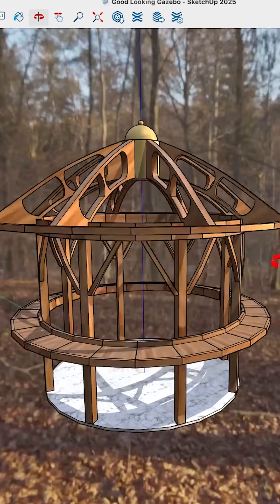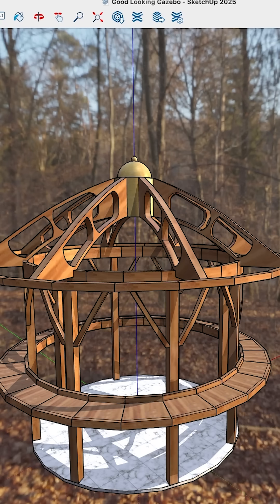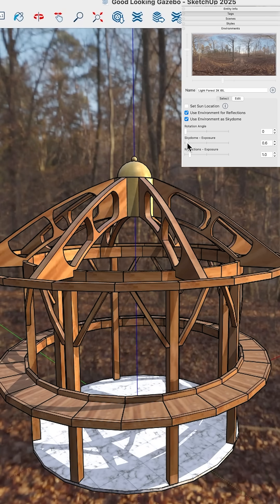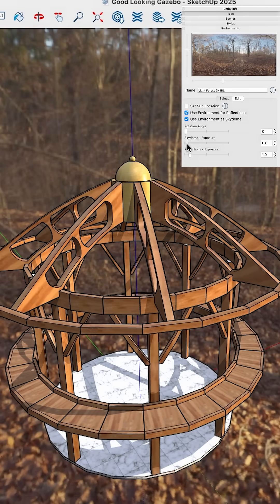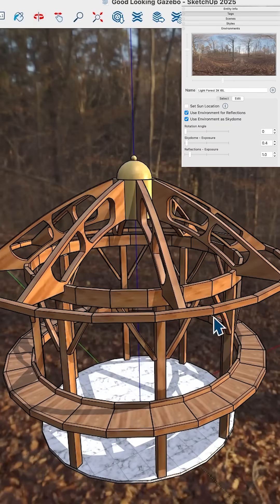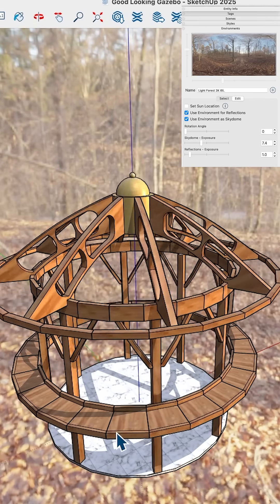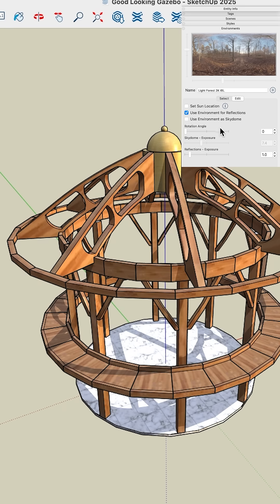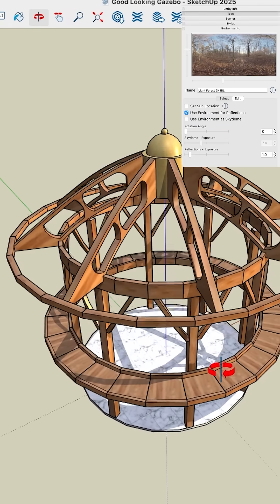Leaving reflections turned on sketchup